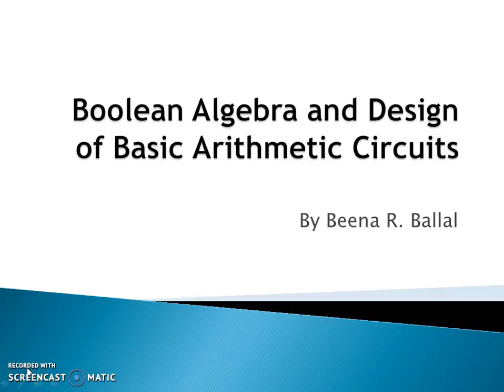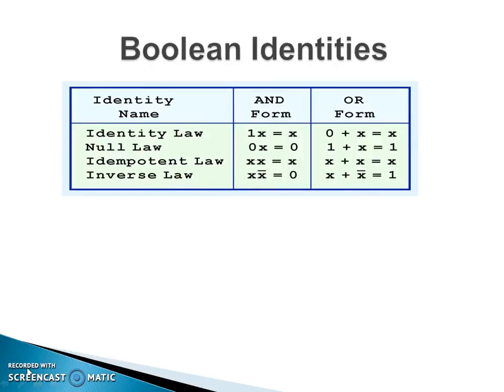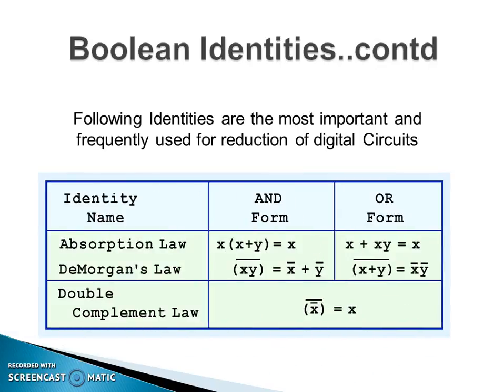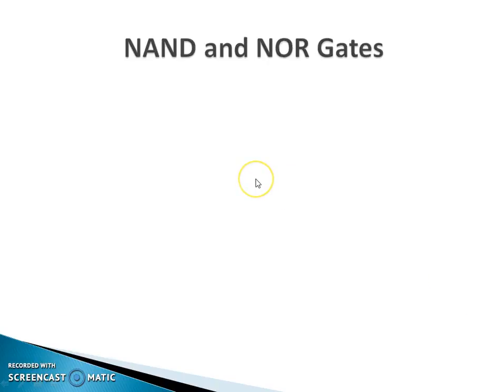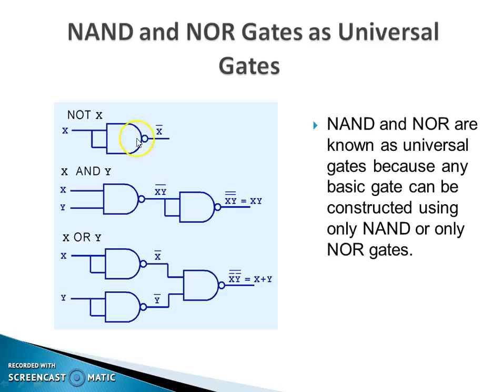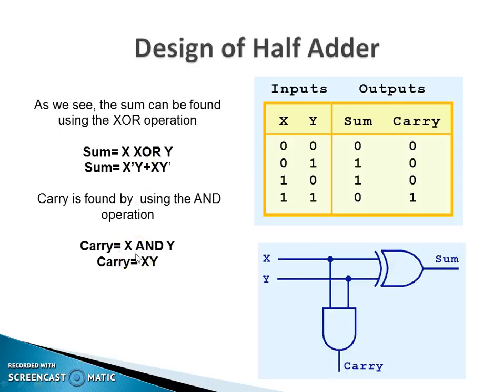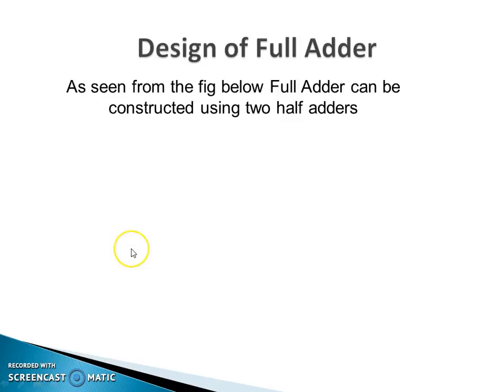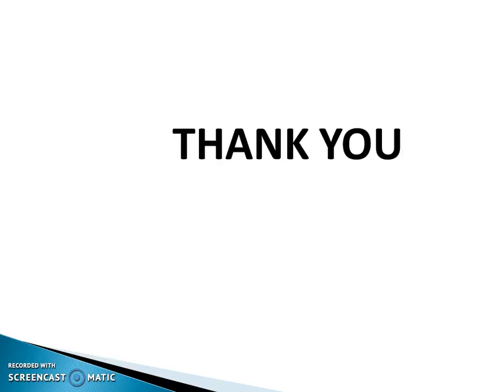Boolean Algebra n basic Arithmetic circuits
This video explains the  Concept of Boolean Algebra.It also explains design of basic arithmetic circuits like half adder and full adder